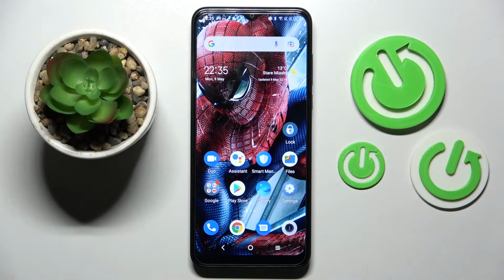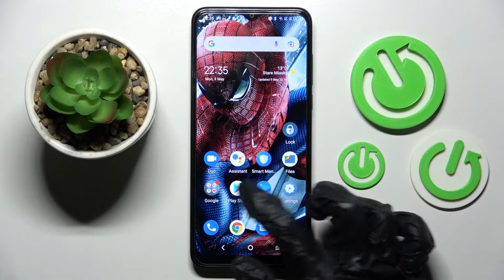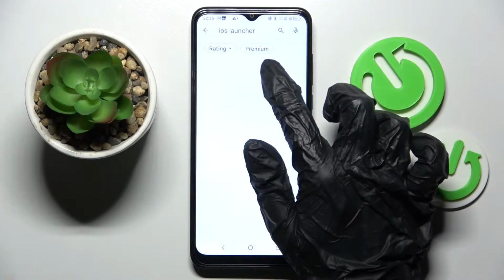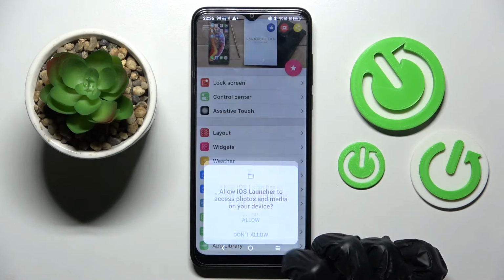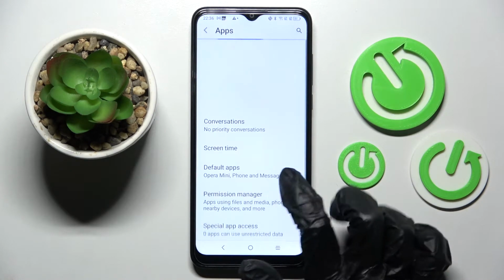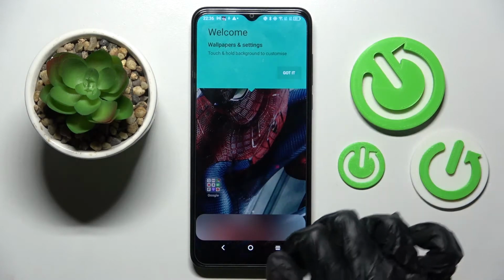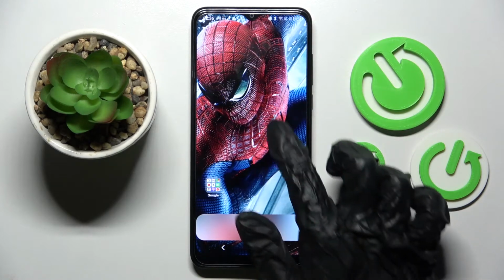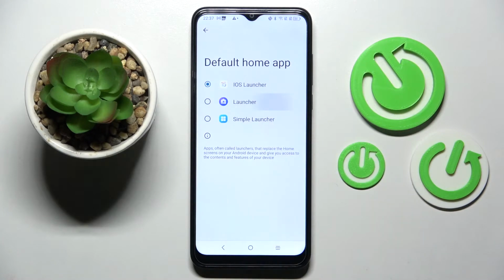TCL 306 - How To Download & Apply iOS Launcher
If you want to get iPhone Interface on TCL 306, this video might be essential. Simply follow our step-by-step video tutorial and learn how to install iOS Launcher and apply it to TCL 306. If you found this guide useful, please visit our YouTube channel HardReset.Info. Subscribing to our channel, leaving us a like, or comment will greatly help us in making future guides for you. Cheers!

Is there iPhone app on TCL 306 ?
How to turn TCL 306 to iPhone  ?
iPhone Launcher on TCL 306 ?
How to get iPhone interface on TCL 306 ?